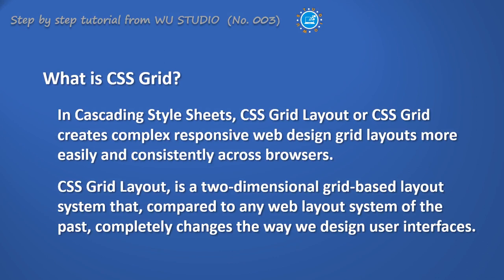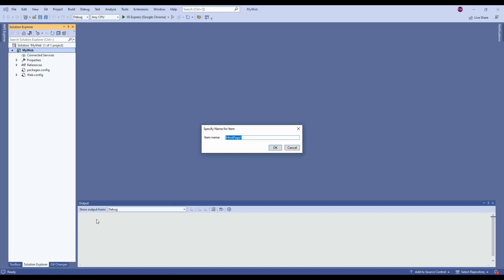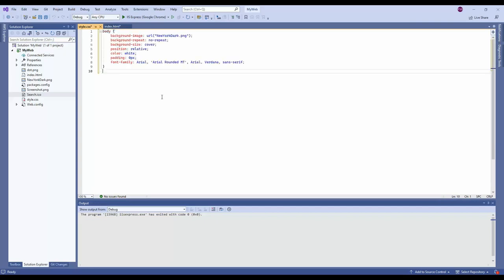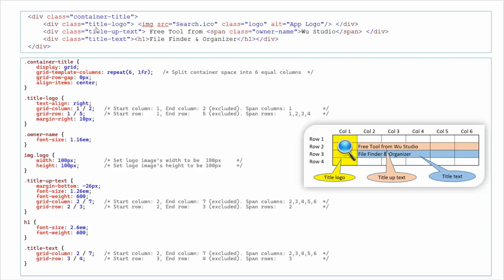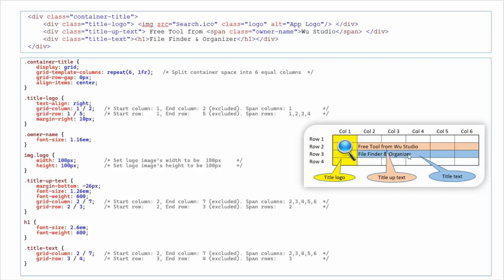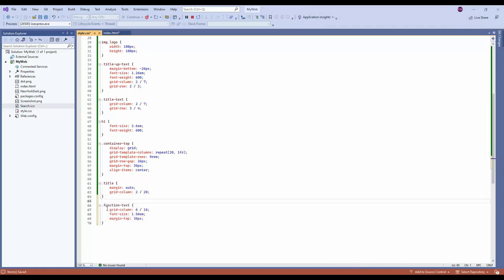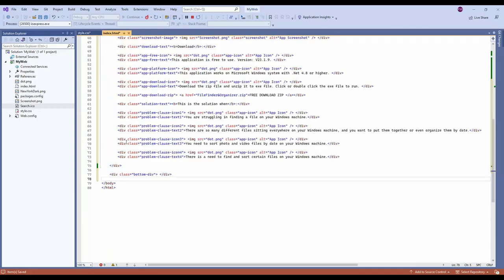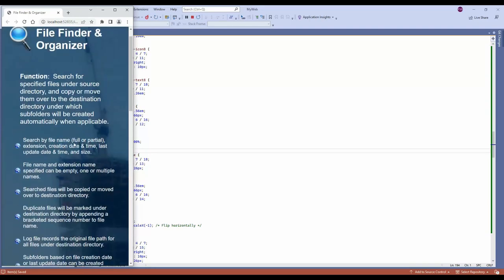Use CSS Grid to create a mobile friendly website with responsive design - step by step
Step by step to show how to create a mobile friendly website with responsive design using CSS Grid on Visual Studio.